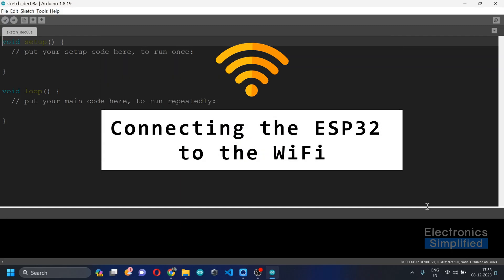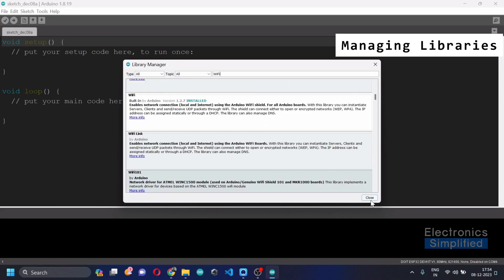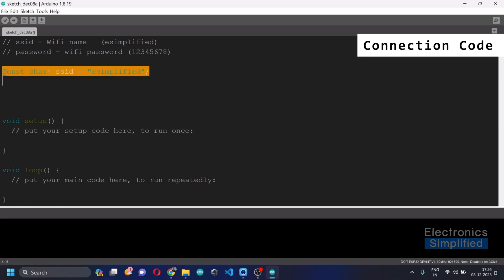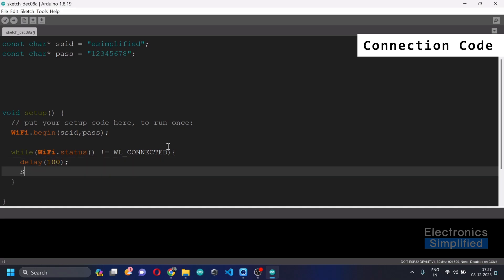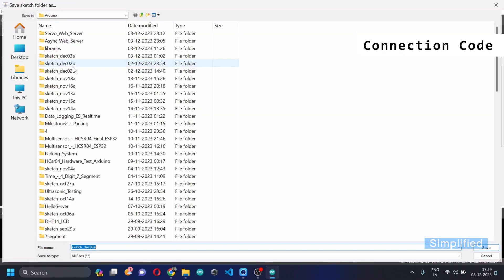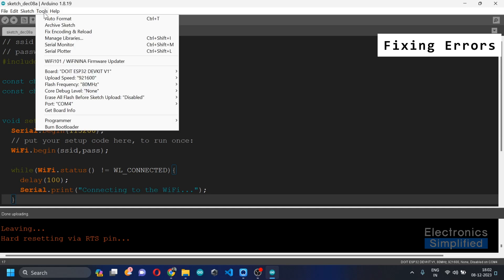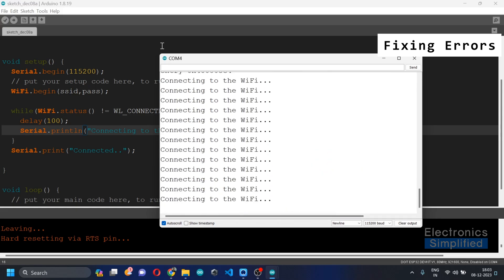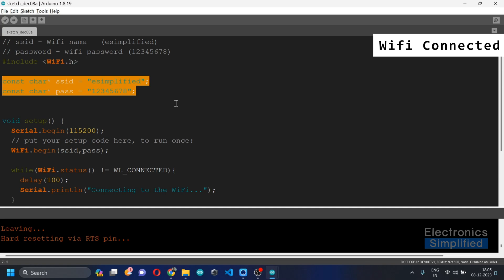Connecting the ESP32 to the WiFi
In today's video, we're going to talk about a crucial step in setting up our environment – installing necessary libraries, especially the WiFi library.

0:00 Introduction
0:10 Managing Libraries
1:54 Connect to WiFi
2:32 Connection Code Explained
6:40 Upload
8:02 Fixing Errors
10:42 WiFi Connected Successfully

Link for Components required
MicroUSB - (use a data cable that was used for old android phones)
WiFi Router - This Code can collect the ESP32 locally as well